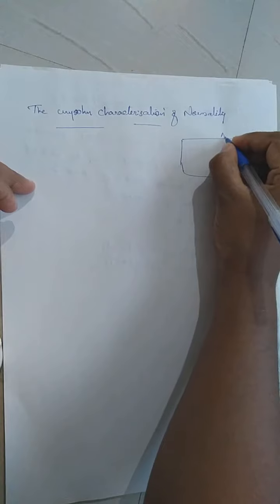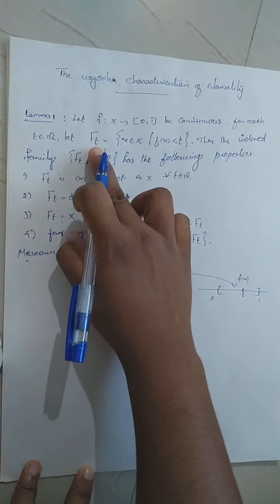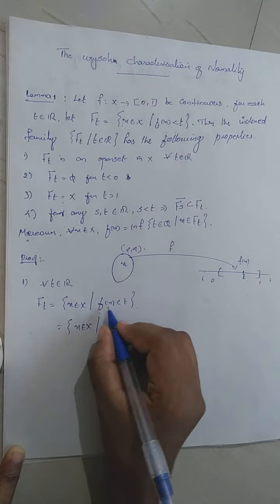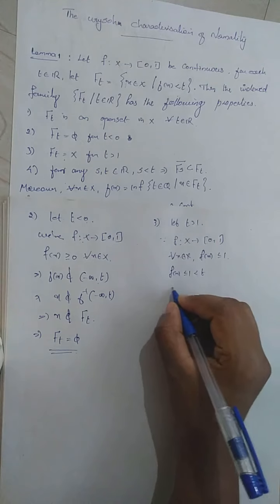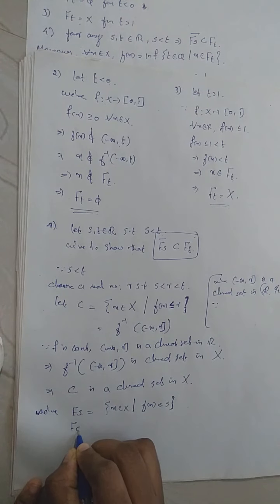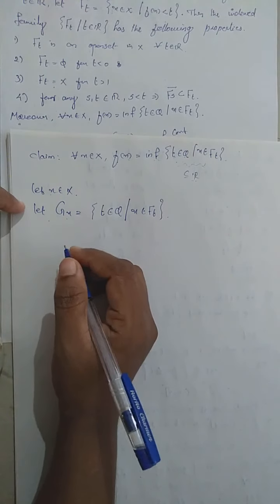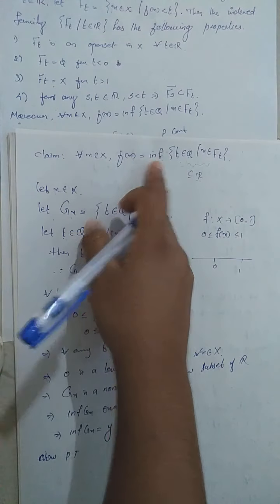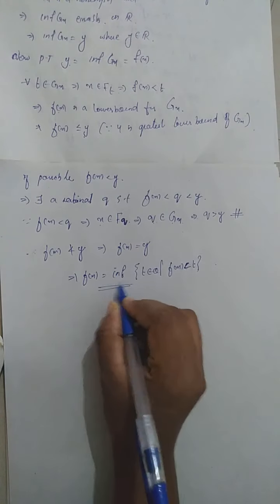Topology-urysohn characterisation of Normality supporting lemma1